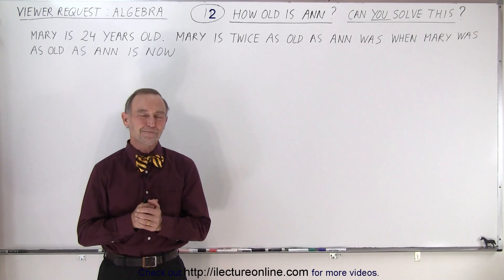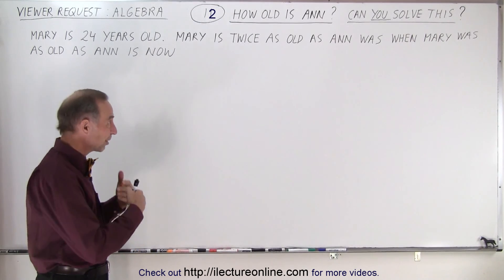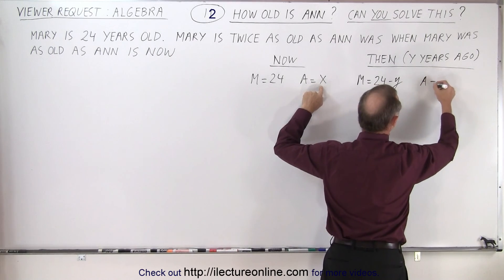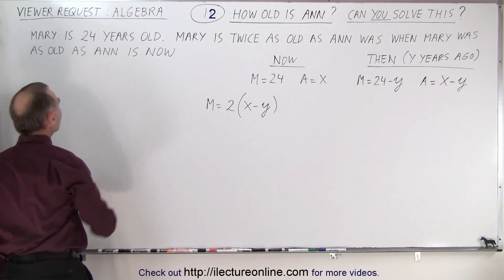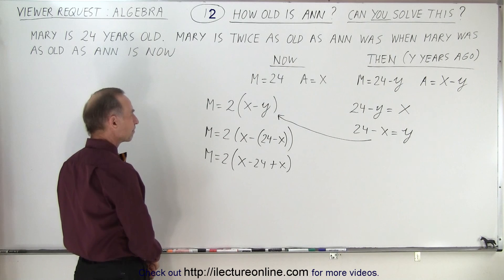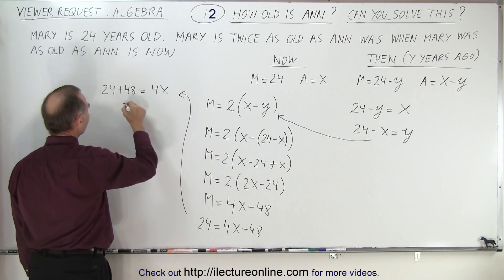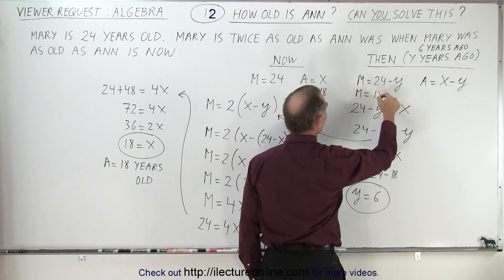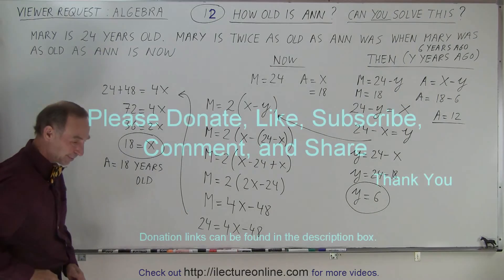Viewer's Request: Algebra #12: How Old Is Ann? Can You Solve This?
Mary is 24 years old. Mary is twice as old as an was when Mary was as old as Ann is now. How old is Ann now?

Title search on other platforms:
Viewer's Request: Algebra #11: Distance, Time, Velocity: Ex. 2